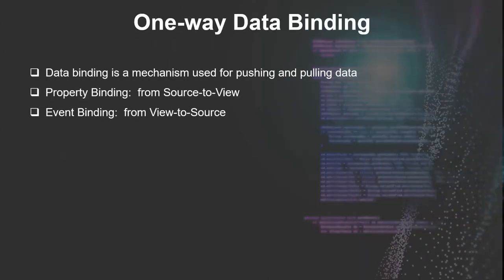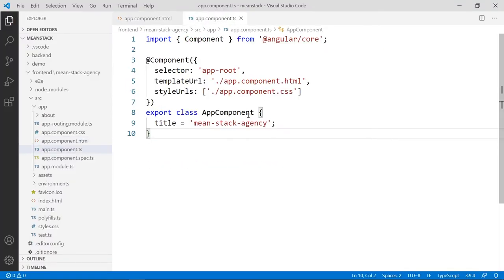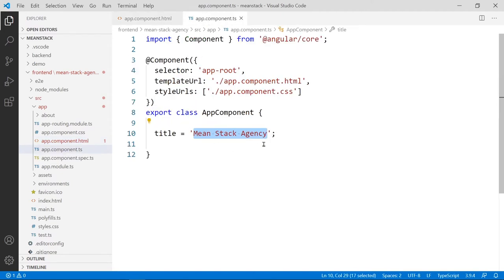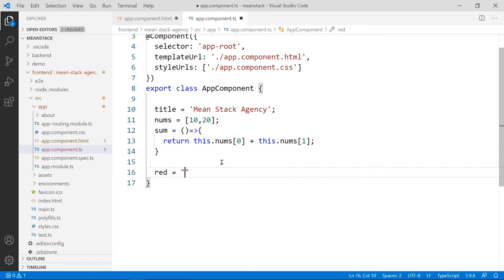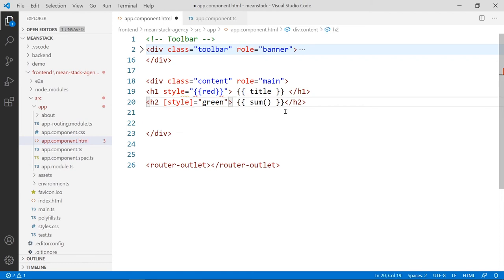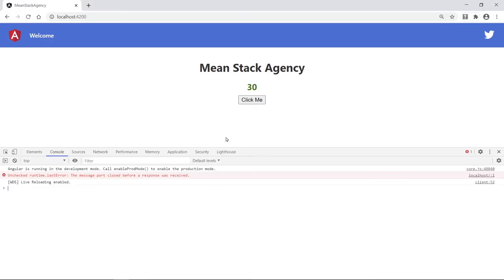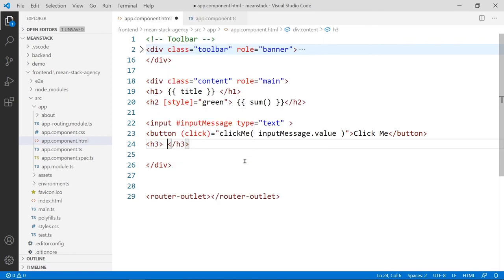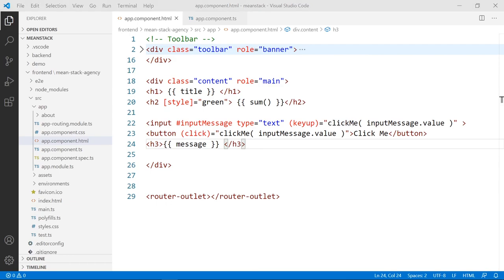One-Way Data Binding in Angular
⭕ About me
Data binding occurs in three ways in Angular.:  source-to-view, view-to-source, or source-to-view-to-source.  In this video, we'll take a look at one-way data binding in Angular from source-to-view (property binding) and view-to-source (event binding).